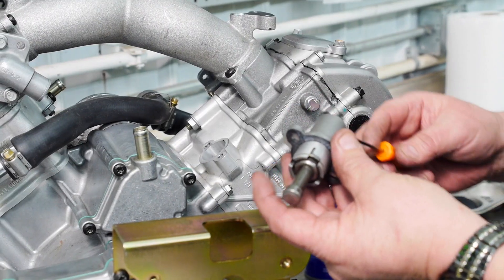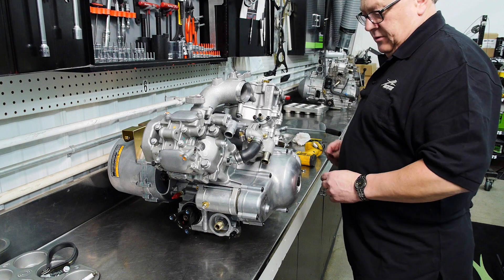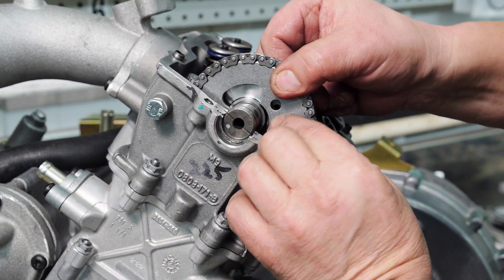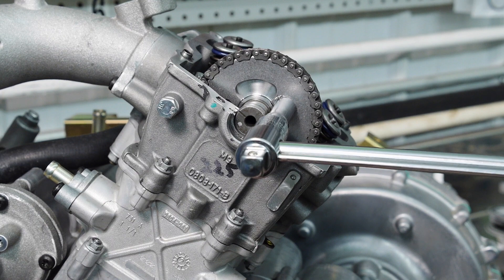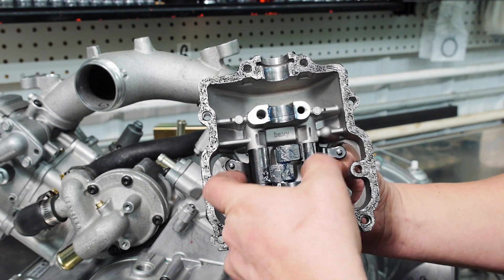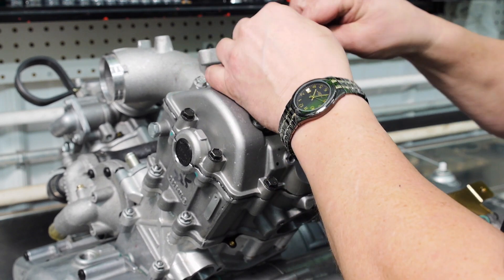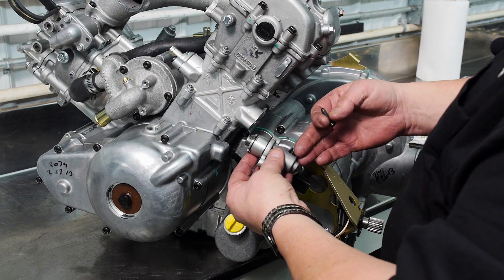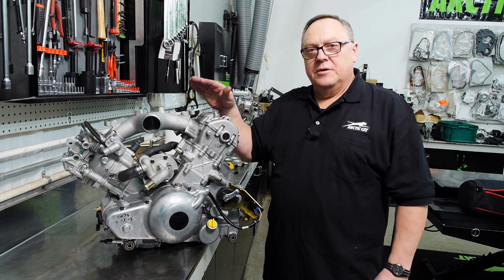H2 Engine Timing Part 2